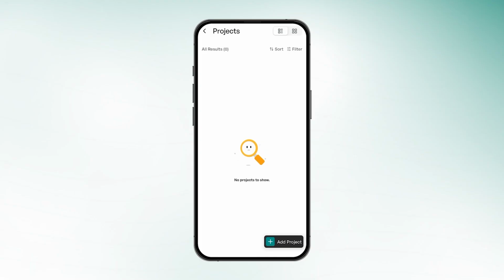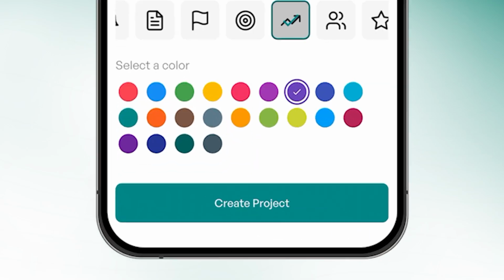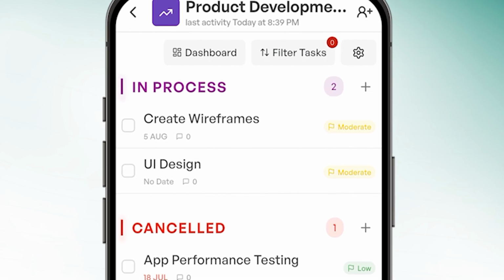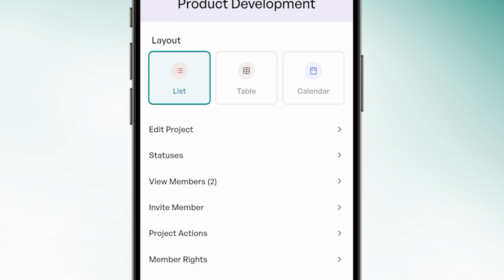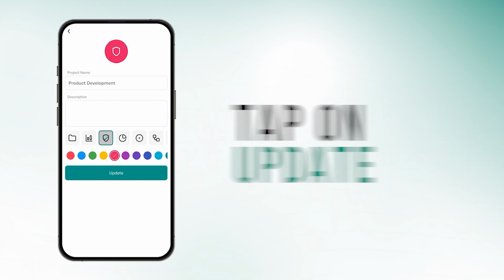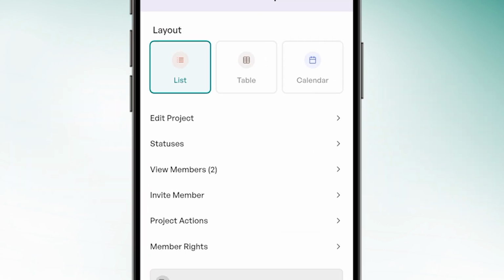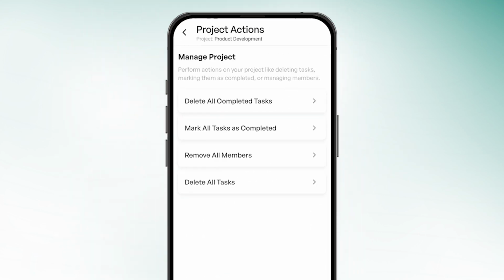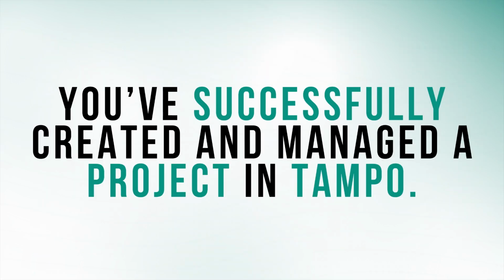How to create & manage Project in Tampo | Tampo Tutorials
Learn how to create a project in Tampo and how to properly manage your team in a project | Complete Tutorial for Getting started with Tampo

Welcome to the official Tampo Tutorial Series! In this in-depth video, we’ll guide you to creating a project in Tampo and also giving you information about different options and features associated with the Project. We have highlighted all the features in this video. They are surely gonna help you to better manage your team.

📋 Here’s what you’ll learn in this video:

1️⃣ How to create a project in Tampo
2️⃣ How to create tasks in Project
3️⃣ How to add statuses in Project
4️⃣ How to edit project details
5️⃣ How to view project members
6️⃣ How to invite members to project
7️⃣ And other options

Whether you’re a team leader, business owner, freelancer, or student, Tampo makes it easier to stay organized and boost productivity.